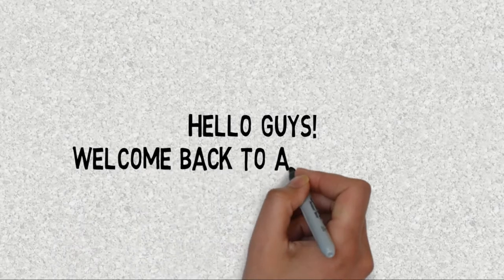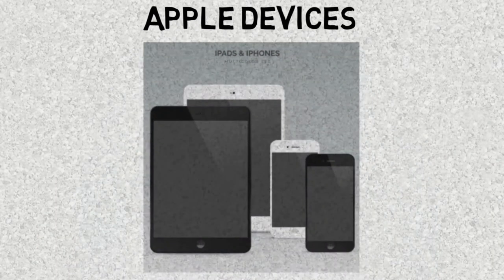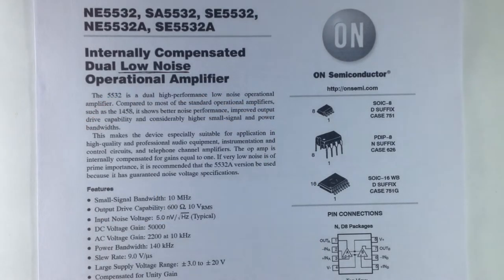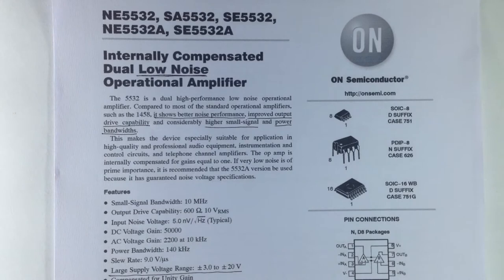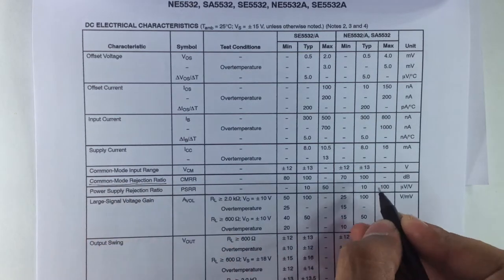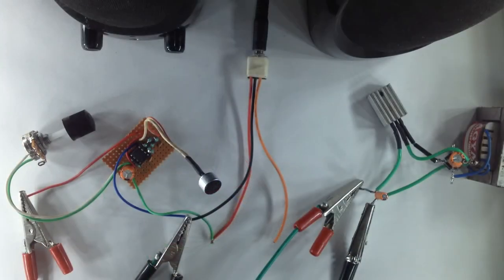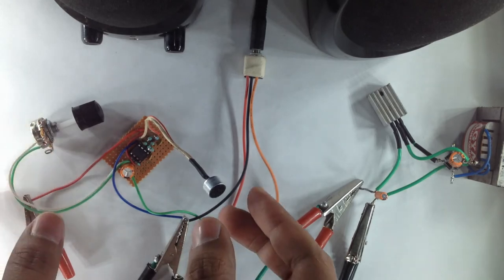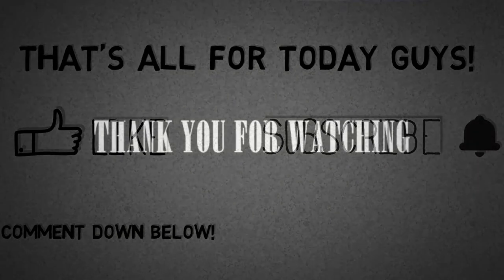DIY Active Mic For Youtubers & Film makers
Here is a DIY electret microphone that is suitable for all types of professional audio systems. Since, this one here is active microphone i.e, unlike other DIY microphone projects, it uses an external power/ May it be a wall wart adapter or a 9 volt battery. It has a very low noise as it uses a 5532 dual Operational Amplifier. It's output sound quality is superior to those passive lavalier microphones that you may see on the online marketplace. Believe me, it's cheaper than those passive microphones out there, but don't let the word 'cheap' hold you back from making this project coz it's sound quality is incredible than most general purpose microphones on the market. But still, it's sound lacks originality if compared to the built-in microphones of iPhones, iPads and other studio quality microphones. For beginners and medium level film-makers this will truly serve the purpose. The circuit is designed by me specifically for this purpose. Most of all, enjoy making this project. If any doubts, I'm always here to help. :)
And yes, improvements to this circuit is always welcomed. :)

Musics:-
Head_Candy (youtube stock musics)
Sweet_As_Honey (youtube stock music)